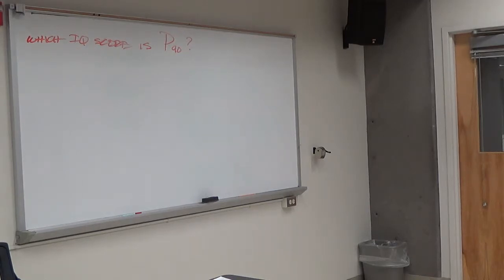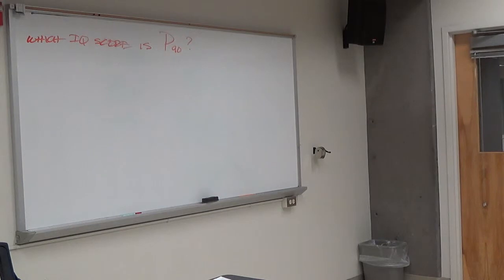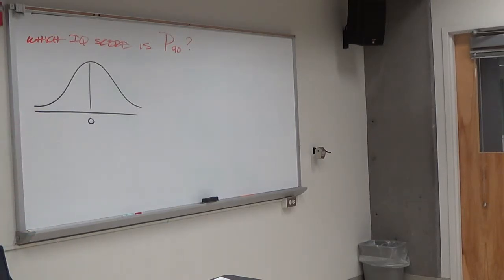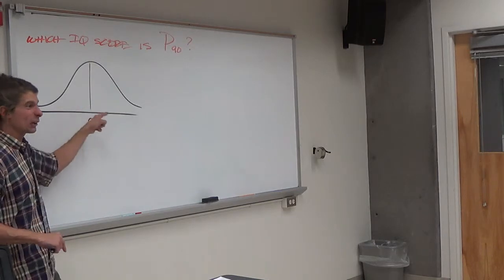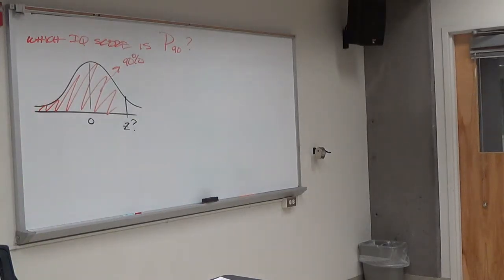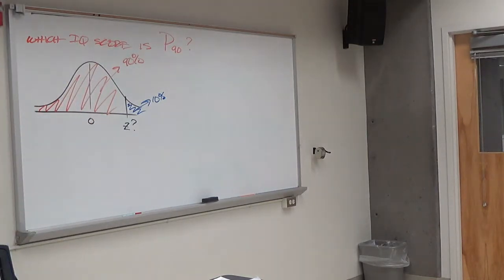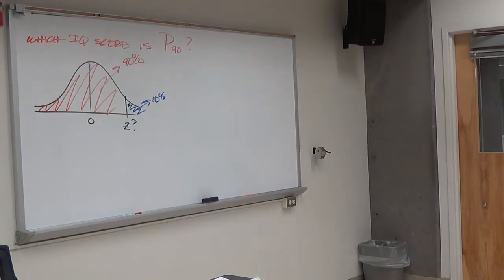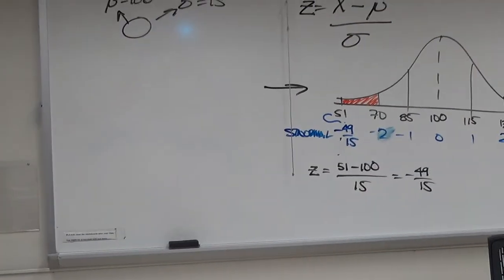Wrapping Up The Normal Distribution (part 2)